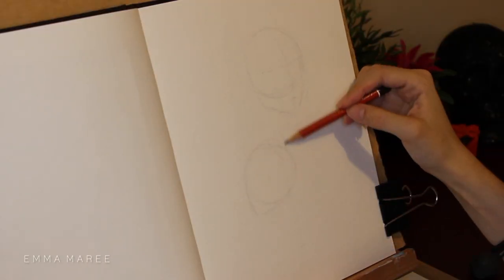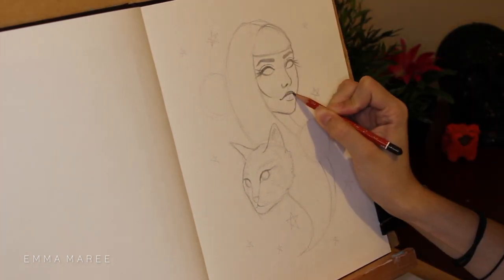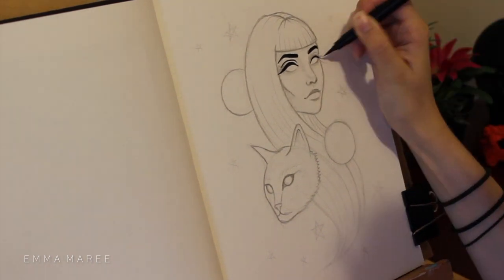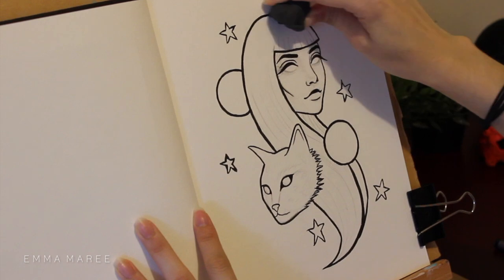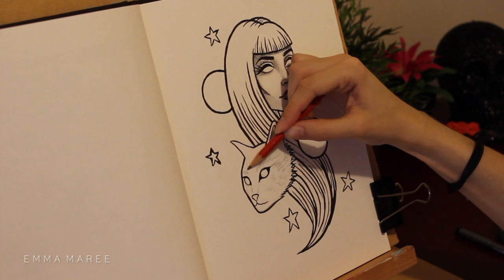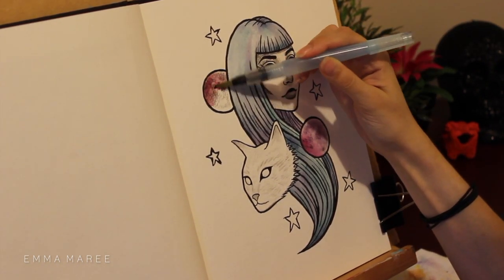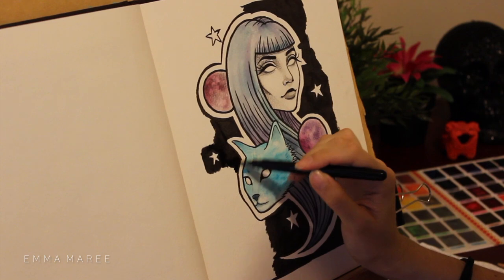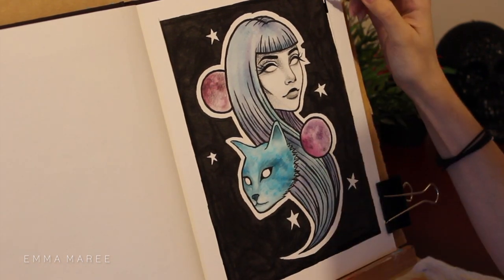Girl & Cat POP SURREALIST Time Lapse Art // Emma Maree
By the way, when I said "she's still headless" I meant to say bodyless hah. :)